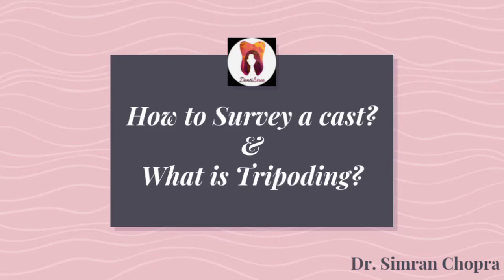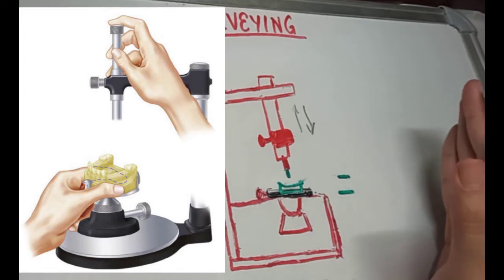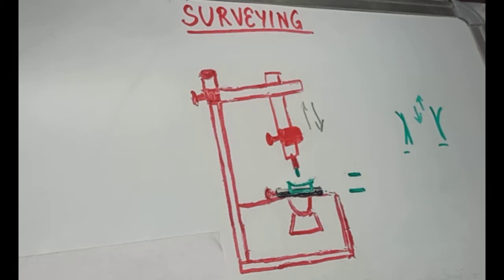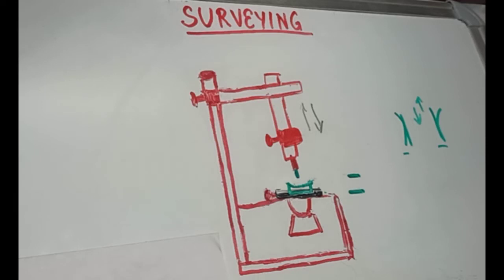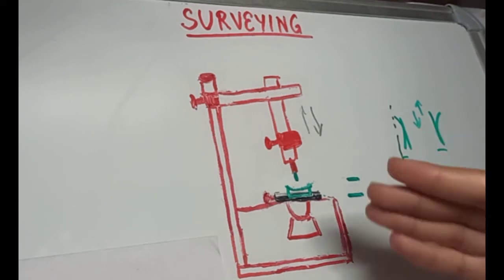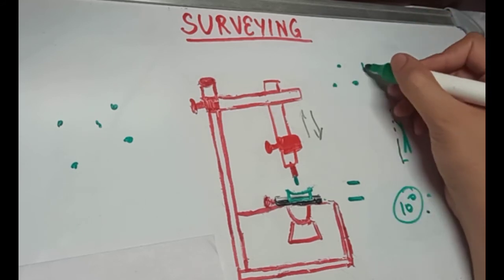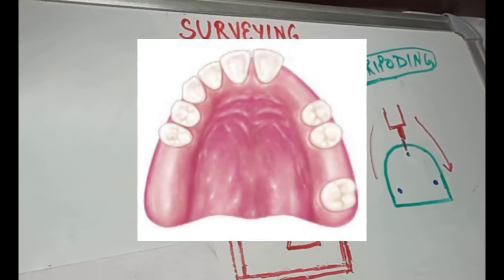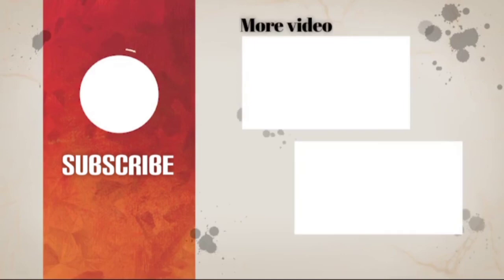How To Survey a Cast l Tripoding In Surveying l Surveying in RPD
About:-
This Video is about Dental surveyor and Dental Surveying, which is an important topic both for Dental Exams and also for Designing a RPD.
I've covered this topic in two videos.
How To Survey A Cast and what is Tripoding In RPD , I've also discussed in brief about Guiding Planes In Removable Partial Denture

Also check the previous video on Surveying and Dental Surveyors in which I've covered:-
What is Surveying and what are the Parts of a Dental Surveyor, besides this I've also discussed certain basic terms like what is the height of contour and what are Favourable and Unfavourable Undercuts.

leave your feedback in the comment section, your feedbacks motivate me!

P.S. Take care of yourself and your family members, wear masks, get vaccinated and we all will win over this pandemic soon,
meanwhile,
Check some other videos on my channel:-

Video on Maximum Recommended Dose of Local Anesthesia in Dentistry and Calculation of Local Anesthetic Dose